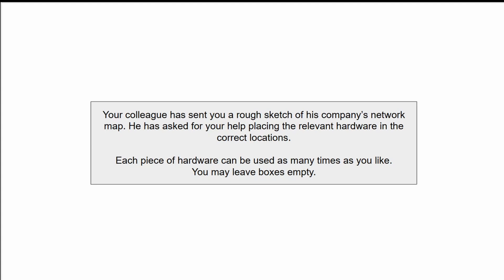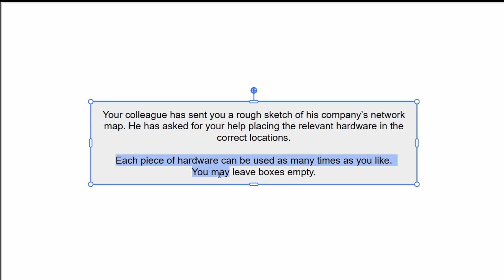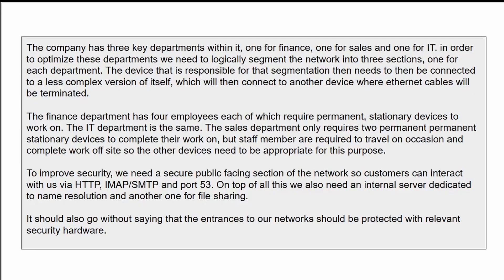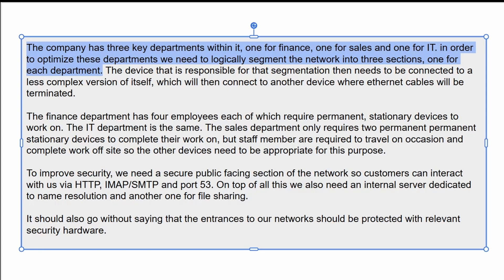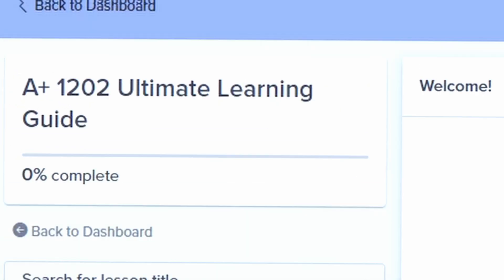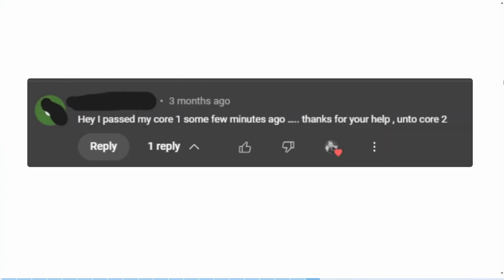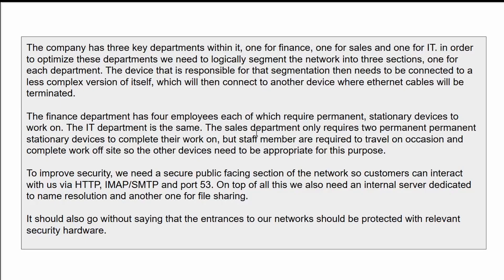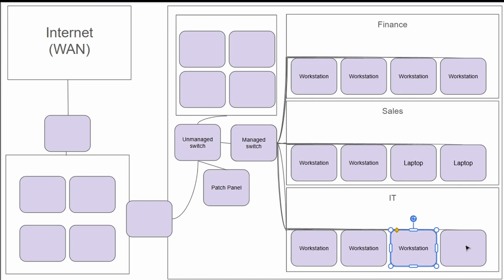CompTIA A+ 1201 Performance Based Question Walkthrough! | Pass the Comptia A+ with this FREE PBQ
CompTIA A+ Core 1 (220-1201) PBQ Practice - Network Configuration & Device Roles

Are you preparing for the CompTIA A+ Core 1 exam and struggling with Performance Based Questions (PBQs)? This video is an essential, focused study session that walks you through a comprehensive, real-world PBQ scenario. Stop worrying about device roles and network layouts—start practicing!

In this deep-dive practice session, we challenge you to correctly identify and place critical network hardware and server infrastructure based on specific company requirements. This scenario tests your knowledge across multiple exam domains, including:

Networking: Understanding network logical segmentation (VLANs) versus physical connection points.

Hardware: Identifying the correct devices for cable termination and network connectivity (Managed vs. Unmanaged).

Operational Procedures: Planning network security zones, including the concept of a Demilitarized Zone (DMZ) or Screened Subnet.

Server Roles: Differentiating between server types based on associated services and protocols, such as:

Servers operating over HTTP/HTTPS.

Protocols used for email sending and retrieval (IMAP/SMTP).

Services utilizing Port 53 for name resolution.

Identifying hardware used for internal file sharing and security perimeters.

How to Use This Practice Video:
Pause the video immediately when the question is presented. Work through the network diagram and the written requirements on your own to select the best hardware and server options. Once you have your answer, resume the video for a detailed, step-by-step breakdown of the correct solution and the underlying technical reasoning. This is the most effective way to test your readiness and solidify key concepts for the A+ 1201 exam.

Master your IT fundamentals and pass the CompTIA A+ 220-1201 Core 1 exam with confidence!

Looking for More Study Resources?
This video is sponsored by the A+ Core 1 and Core 2 Ultimate Learning Guide, featuring detailed notes, three full-length practice exams, and exclusive test-taking strategy videos. to grab your study guide and accelerate your certification journey.

0:00 Introduction
0:28 PBQ Overview
1:39 Device 1 question
2:59 Device 1 answer
4:11 Device 2 question
4:54 Device 2 answer
5:50 Device 3 question
7:31 Device 3 answer
8:00 Pass the A+ exam with this
8:59 Finance department question
9:58 Finance department answer
10:21 Sales department question
10:57 Sales department answer
11:27 Public facing network question
13:01 Public facing network answer
14:01 HTTP question
14:32 HTTP answer
14:48 IMAP/SMTP question
15:02 IMAP/SMTP answer
15:28 port 53 question
15:44 port 53 answer
15:58 Internal name resolution question
16:44 Internal name resolution answer
17:04 File sharing question
17:32 File sharing answer
17:52 Security hardware question
18:22 Security hardware answer